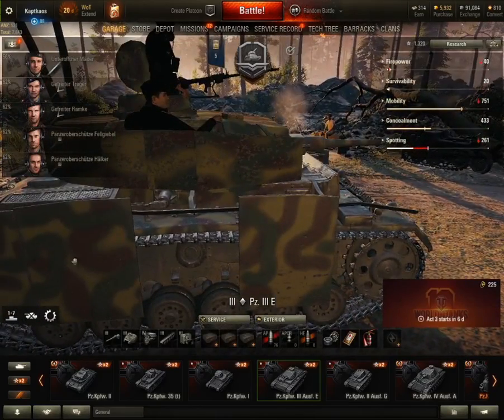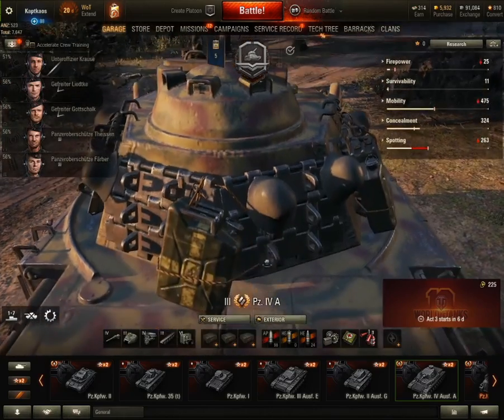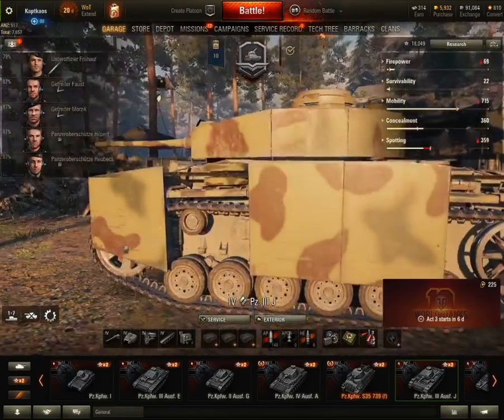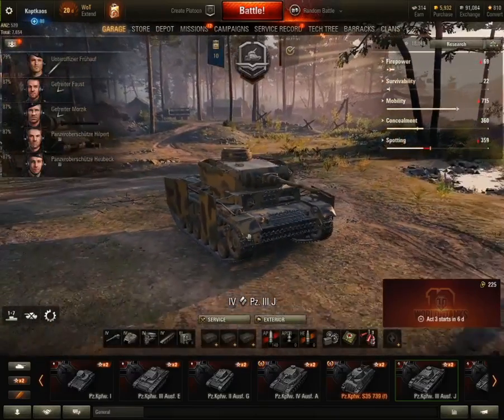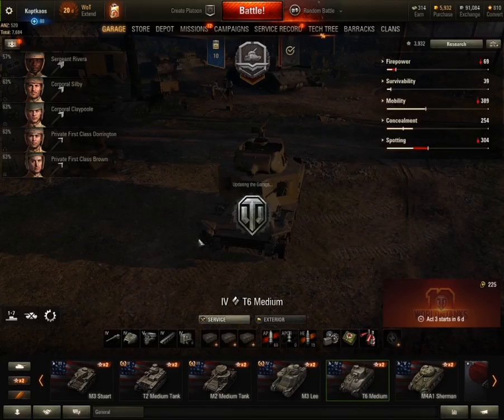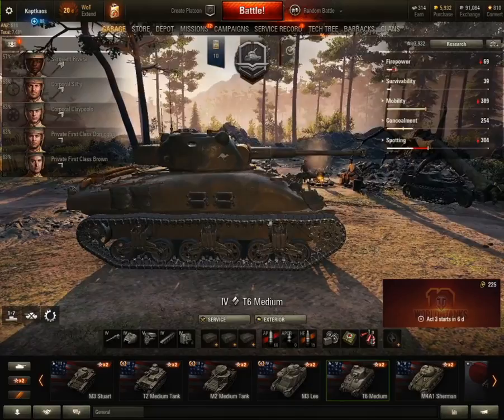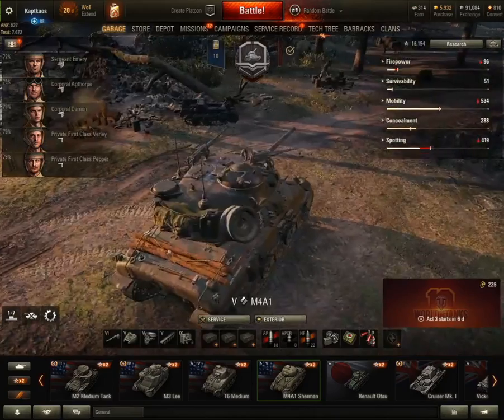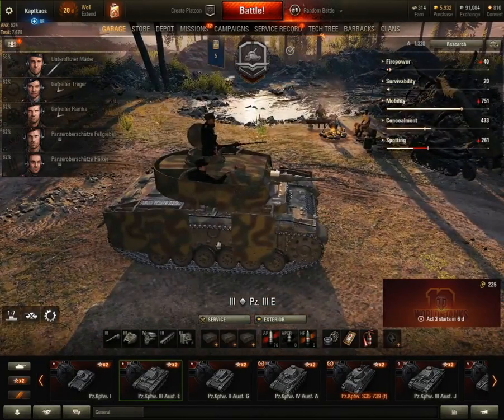WOT garage showing different mods 2020 06 10 14 35 43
I decided to down load some mods and show you what they looked like. Since recording these clips WOT has updated the game and I lost all of my mods so I have been down loading them and new ones.